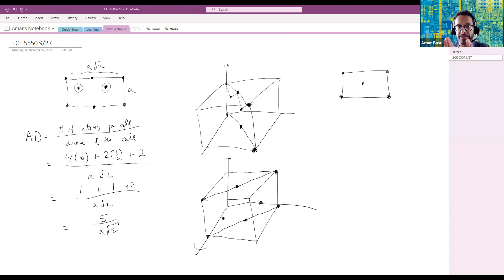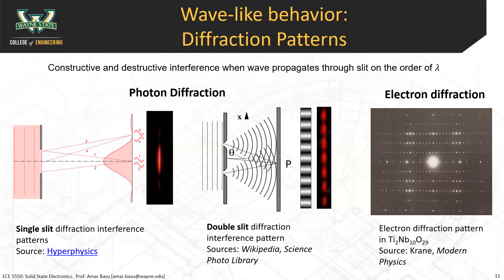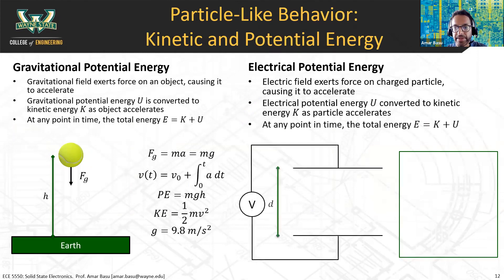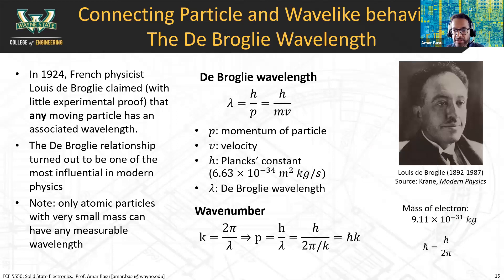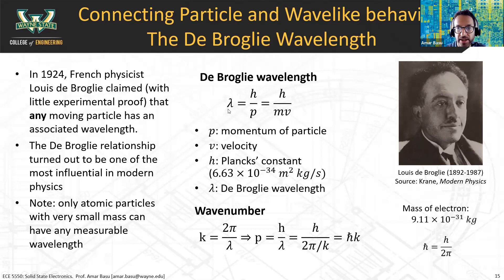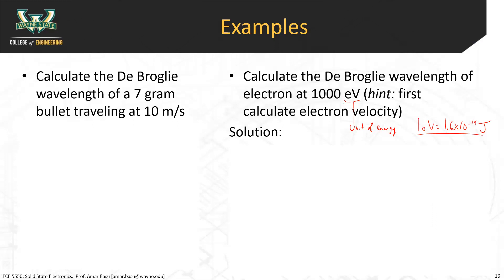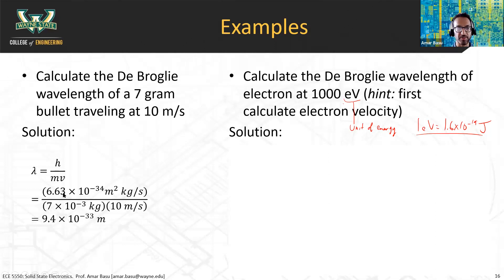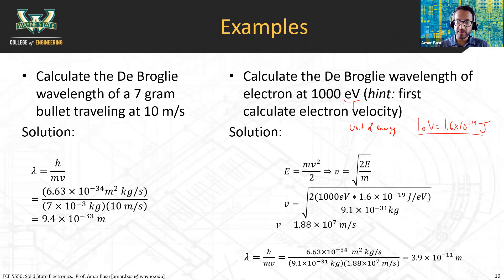2B - Debroglie equation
Apologies - this video was cut off at the end.
Topics:
0:00 Intro
2:00 Recap of wavelike and particle like behavior
5:00 Debroglie Equation
7:00 Examples of the Debroglie wavelengths

From Module 2 - Electronic configurations of atoms
ECE 5550 Fall 2021: Solid State Electronics